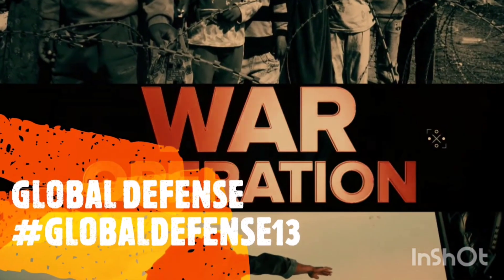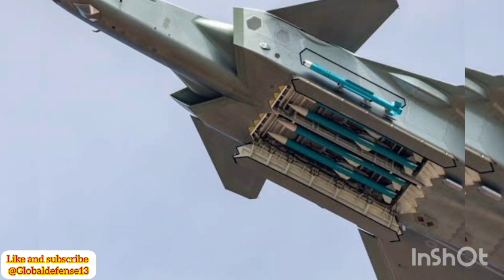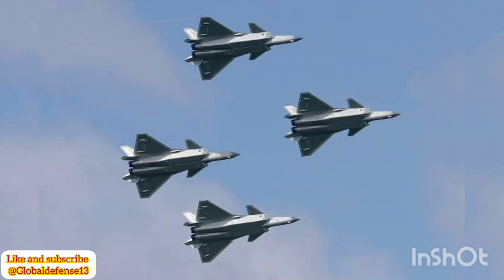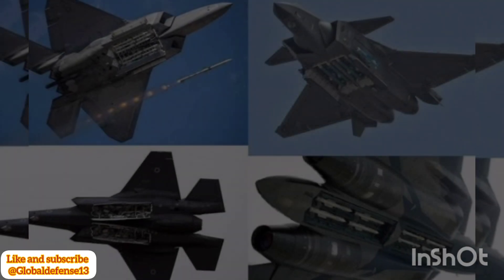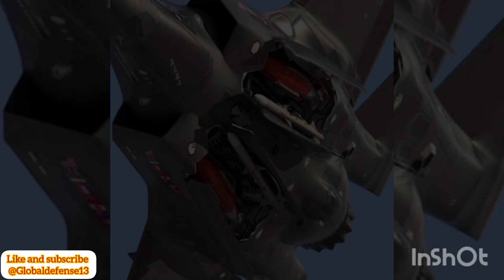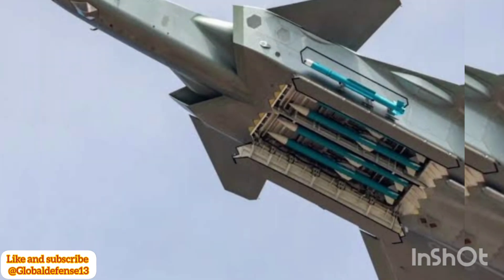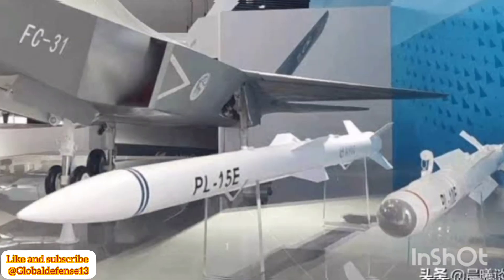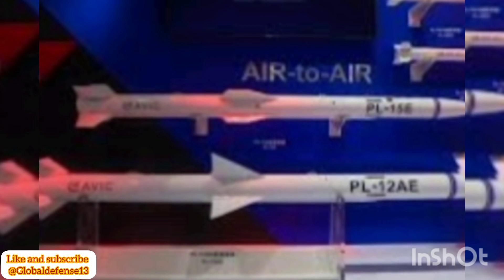"China's J-20 Stealth Fighter fired PL-10 Missile in Groundbreaking New Image"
China's J-20 Stealth Fighter has been spotted firing a PL-10 missile in a groundbreaking new image, marking a significant milestone in the development of the country's advanced fighter jet capabilities. The J-20, also known as the Mighty Dragon, is a fifth-generation stealth fighter designed to dominate the skies with its advanced avionics, stealth technology, and firepower. The PL-10 missile is a short-range air-to-air missile that is highly maneuverable and features advanced guidance systems, making it a potent weapon in air-to-air combat. This new image showcases the J-20's ability to launch the PL-10 missile, demonstrating its capabilities as a multi-role fighter jet. The development of the J-20 and its integration with advanced missiles like the PL-10 highlights China's growing military capabilities and its efforts to modernize its air force.